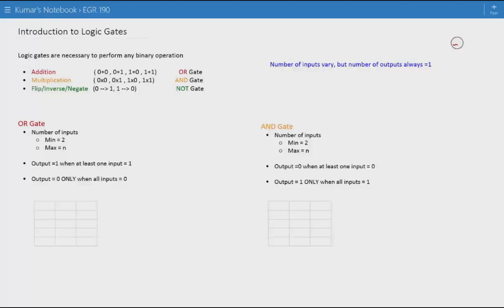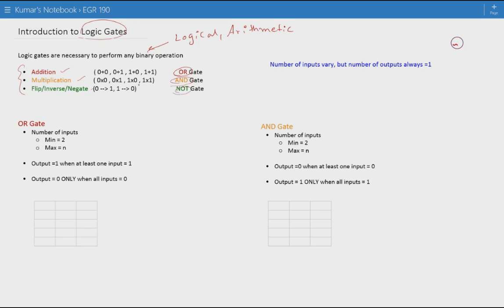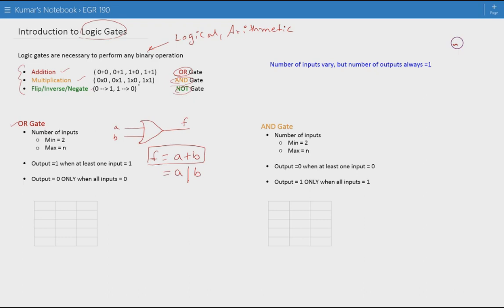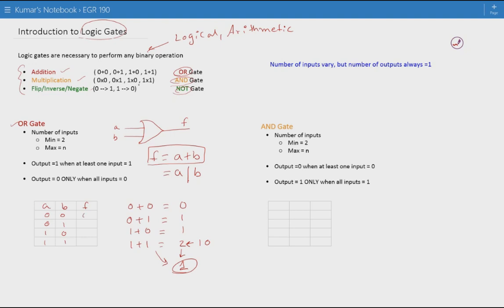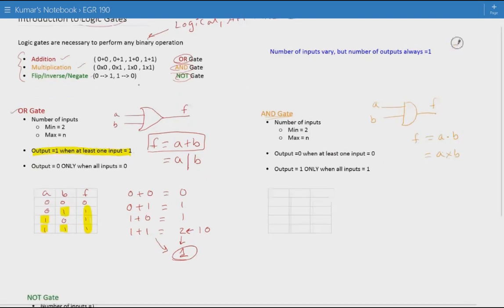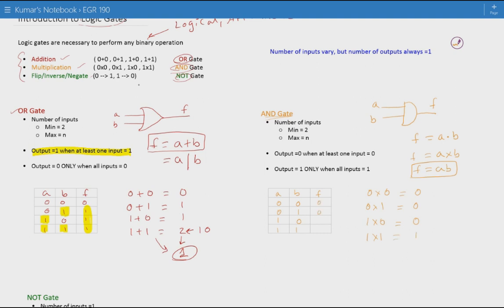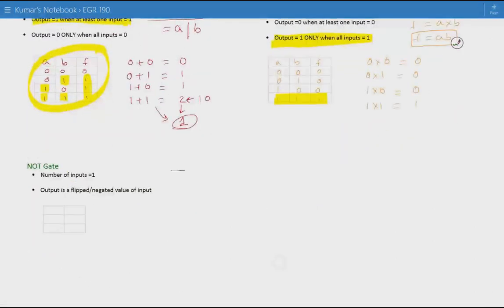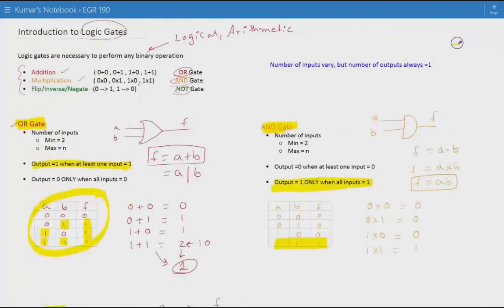Introduction to Logic Gates